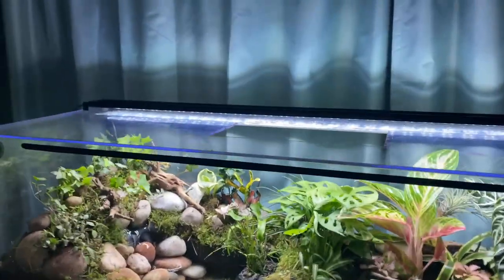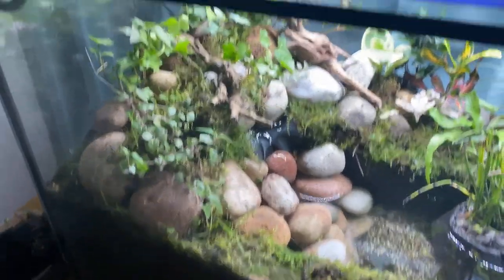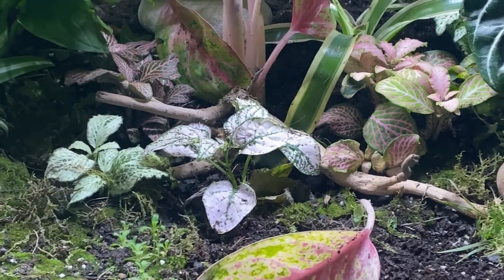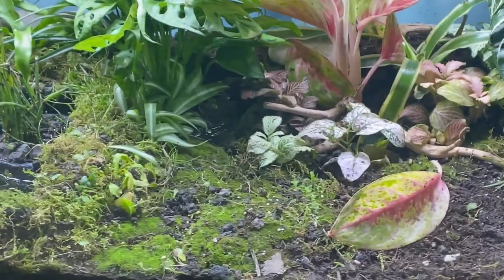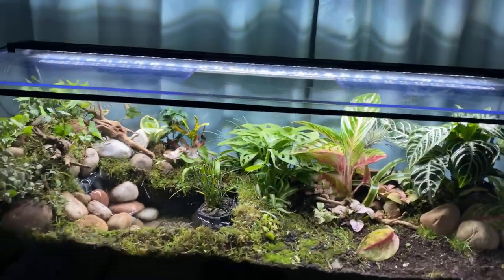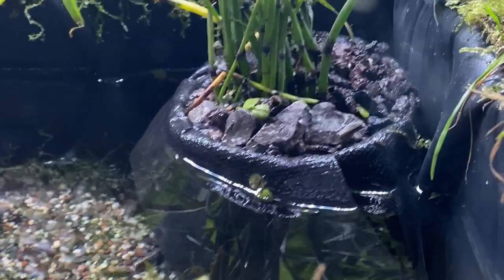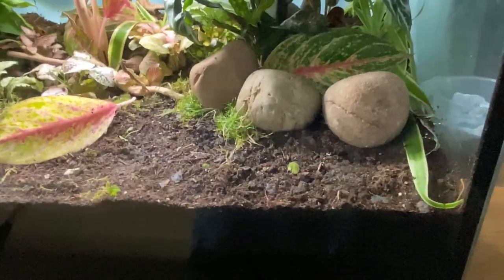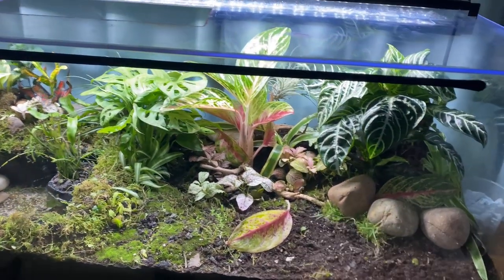HOW TO MAKE NATURAL FORMICARIUM WITH WATERFALL! MYRMICA RUGINODIS COLONY BUILD! Part 2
Hey guys!

I hope you have all enjoyed the new build, I will be posting around 2 updates a week hopefully regarding updated and new projects that I will be starting.

I have a Part 3 coming which will be when I introduce the colony into the new setup, I honestly can't wait, can you guys?!

ALSO I need a name for this formicarium so if you have any ideas then please leave them there too!

If you want to know what plants I've used too I can make another video with names & also what brands/materials I used then also let me know!

As always guys, peace and love!

Stay blessed